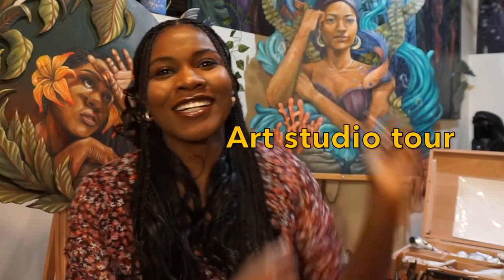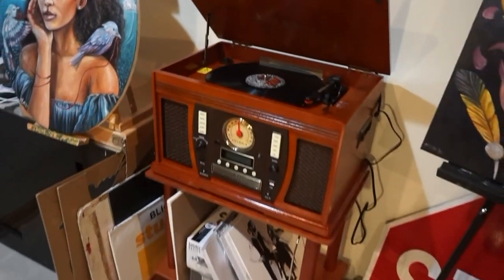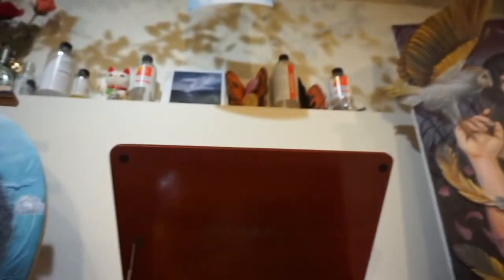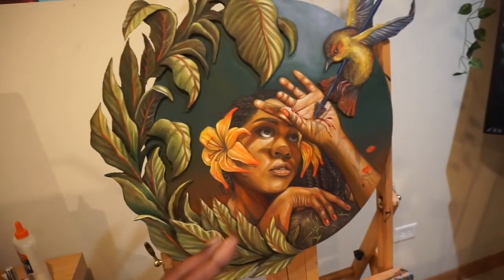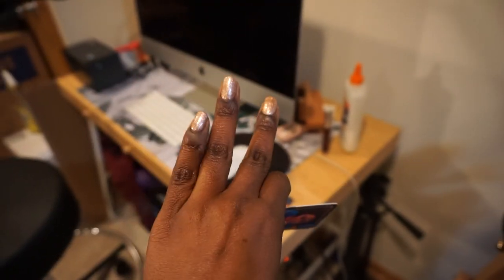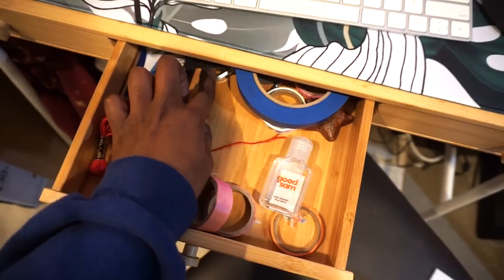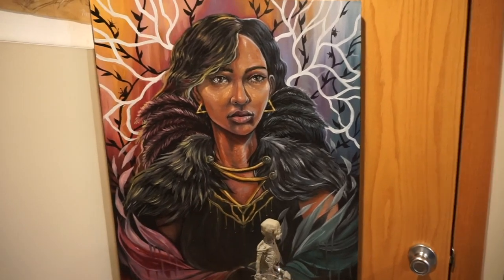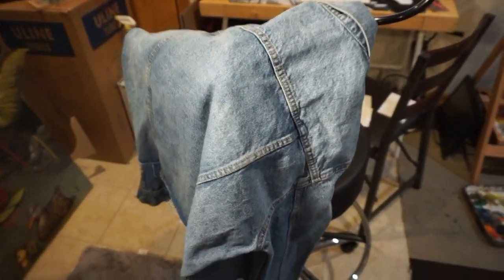Art Studio Tour 🎨 Oil Painter Vlog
Hello Art Lovers! Today I'll be taking you through my art studio, which is located in the basement of my home. This space is for my creativity and brings me a crazy amount of joy :D. I hope you enjoy it as much as I do!

Time Stamps:

Intro: 0:00 - 1:05
Right of studio: 1:06 - 5:45
Center: 5:46 - 8:55
Desk Area: 8:56 - 13:10
Left Side: 13:11 - 17:05
Ending: 17:06 - 17:51